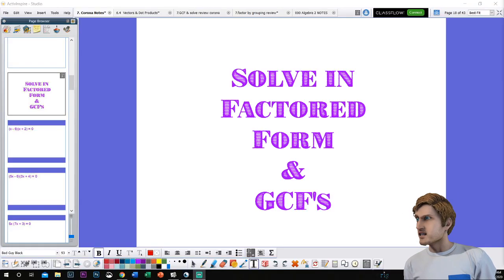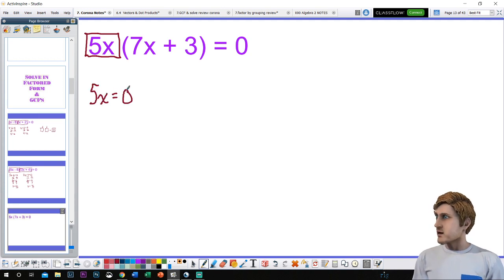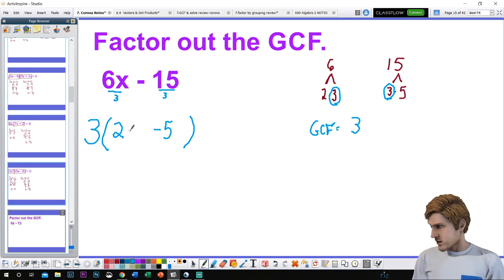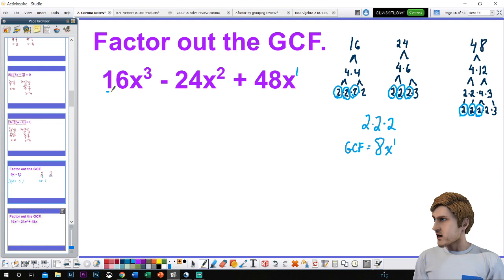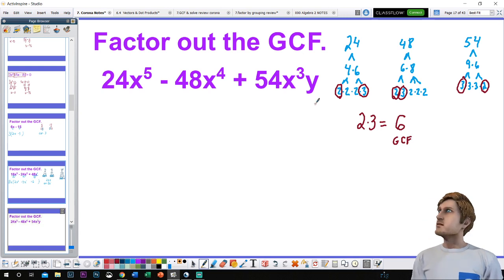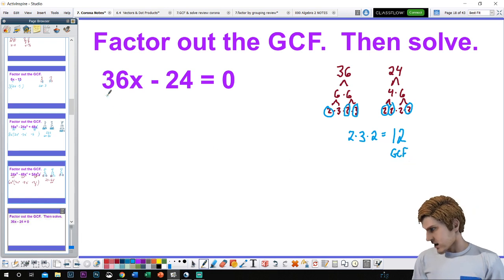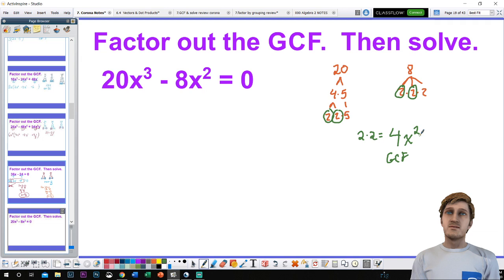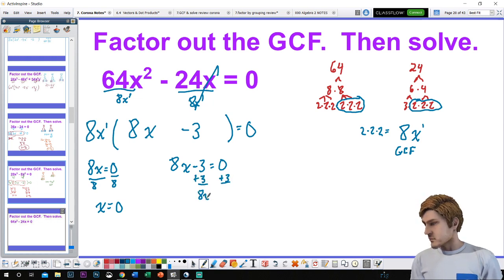Algebra 2 -- Apr 6-10 -- Solve in Factored Form & GCFs